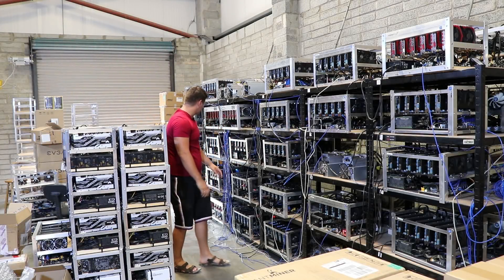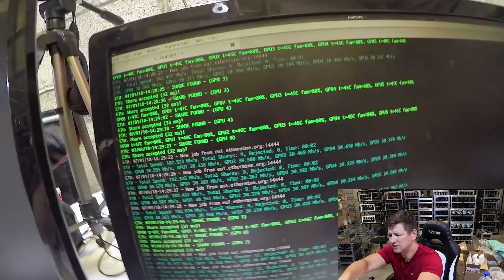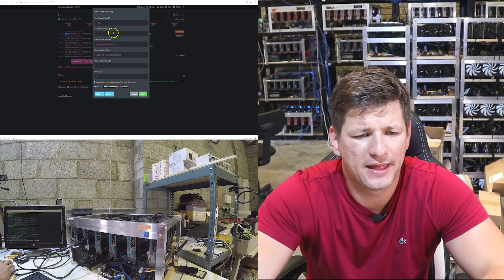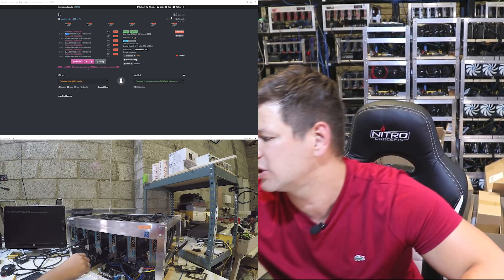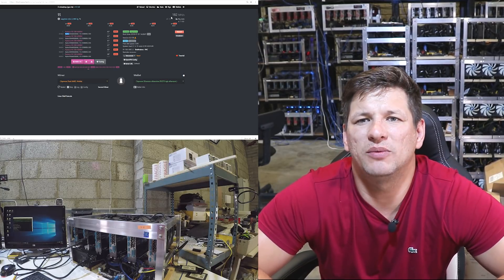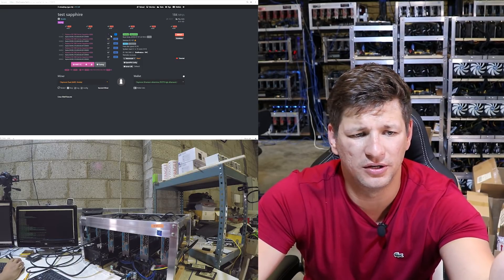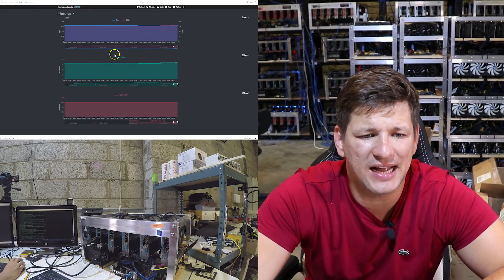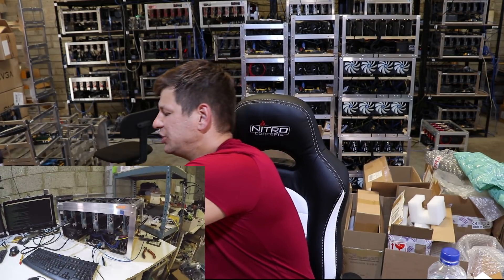HiveOS installation guide and benchmarks on windows!!!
HiveOS has released windows software for windows users.

Dash Xer5Mwk8PRhzKXdXBsEAEMZdMQRdxzSepR